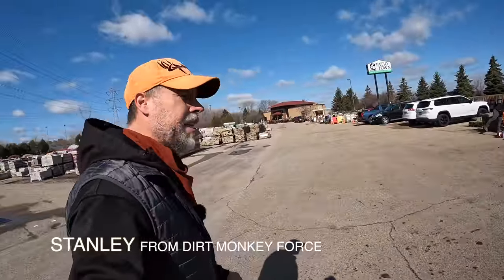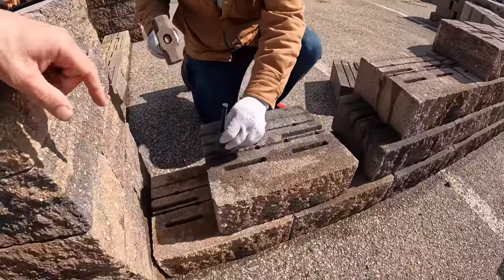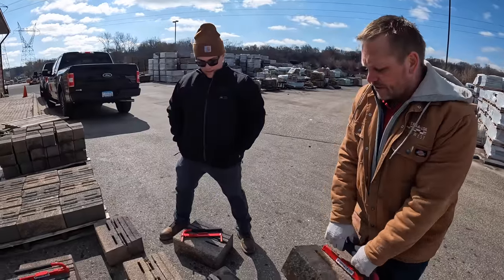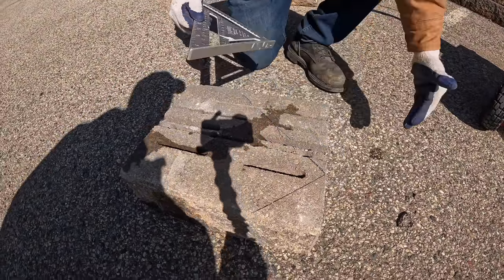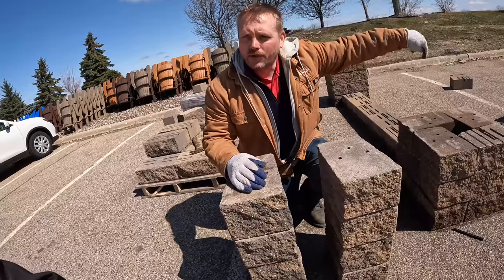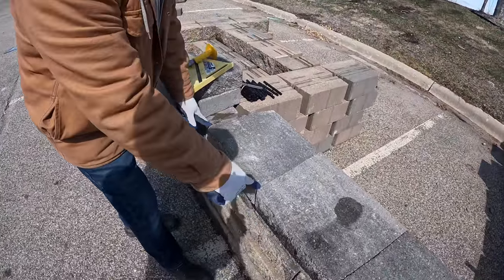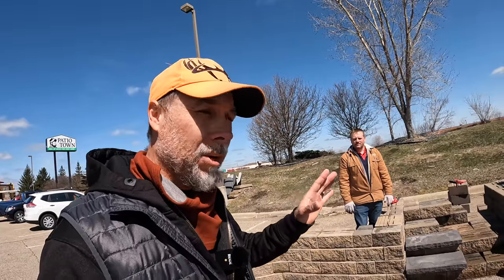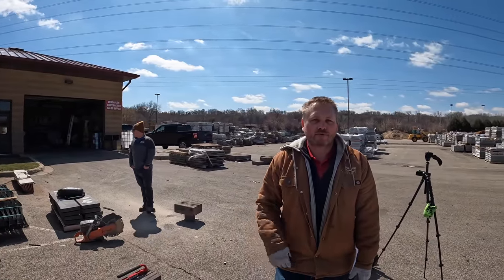Retaining Wall Skills: Beginner to Advanced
Training TO: Split Block, Pin and set walls,  BUILD 90 & 45  degree inside & outside corners, Install columns and seat walls, Set curves and radius, cap and step down walls  & build stairs